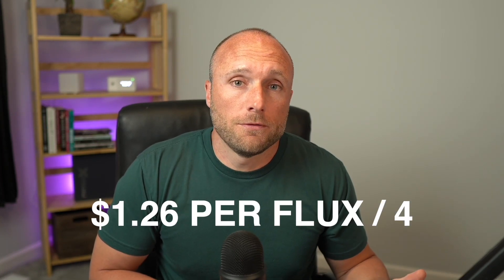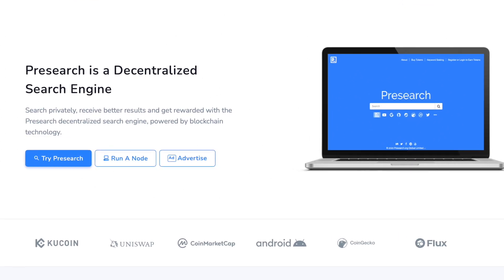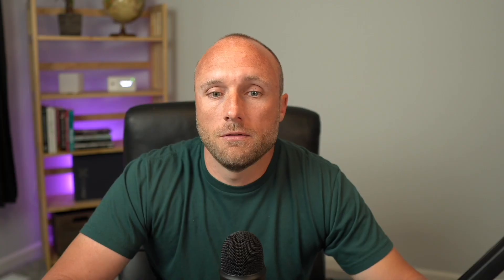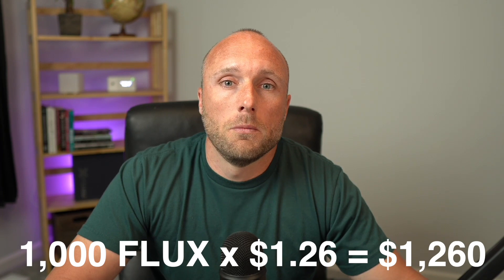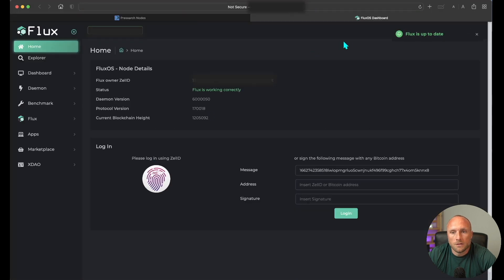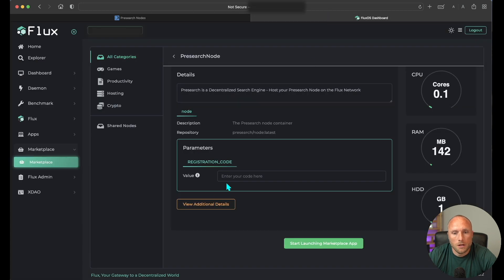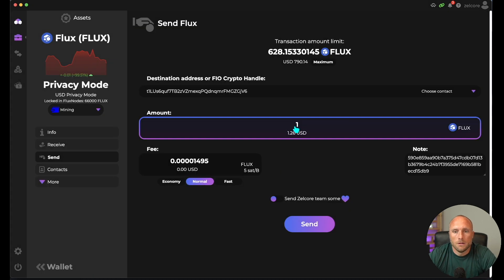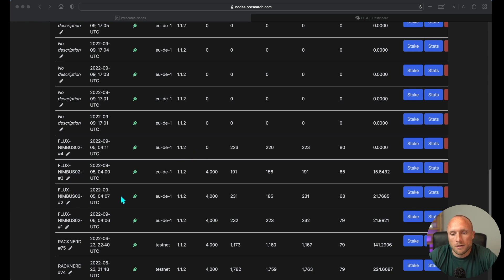Run Presearch Node on Flux Tutorial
Tutorial on how to run Presearch nodes on your Flux node.  Host 4-5 Presearch nodes for the cost of 1 Flux per month.

Get 25 PRE Tokens for free by signing up for Presearch

➤All my equipment and accessories

➤Hold crypto tax fee in your IRA and get $100 free just for signing up

⏰ Timestamps ⏰
00:00 – Intro
00:51 - Presearch
02:25 - Flux
03:38 - Tutorial